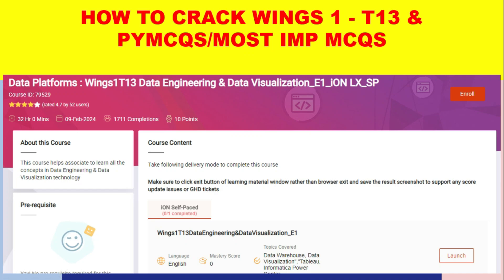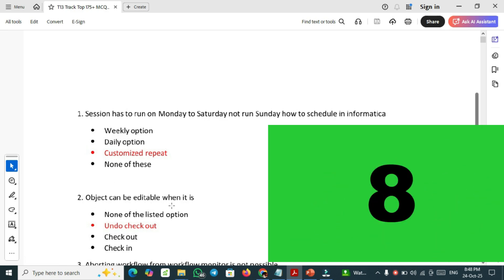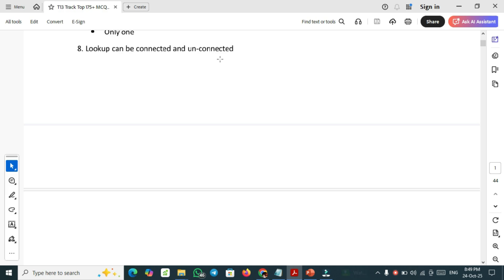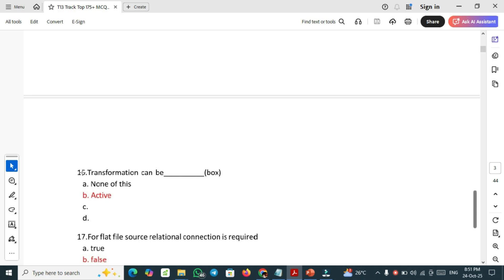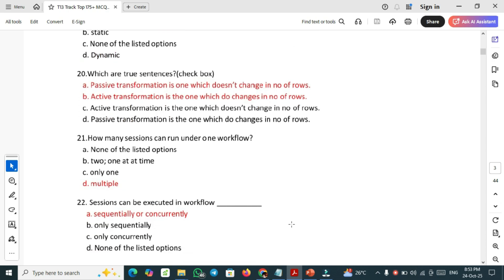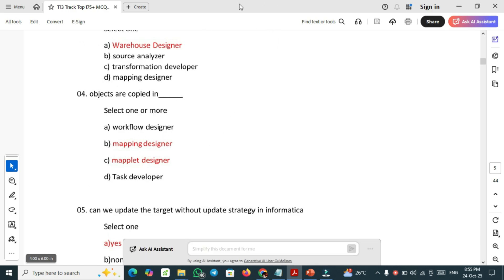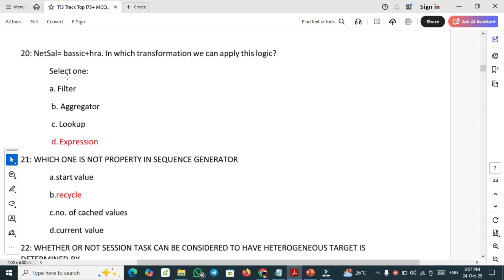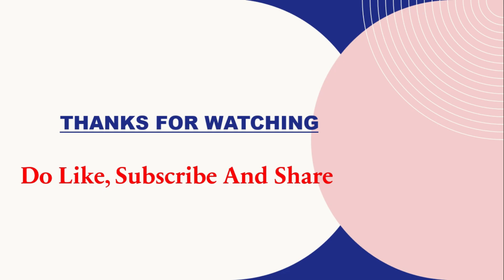TCS Wings 1 T13 Tableau & Informatica Top 25 Imp Questions for Nov Cycle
Join this Telegram channel For the latest Wings1 , Jobs & Internship Updates 📝

Topics Covered in this video :

tcs wings 1
tcs ninja
tcs ninja to digital
tcs digital
tcs digital salary
tcs ninja salary
tcs innovator
TCS elevate wings 1 digital capability assessment
TCS elevate wings 1,
TCS elevate wings,
TCS elevate wings 1 result,
TCS elevate wing 1,
elevate wings,
tcs wings1,
elevated wings,
TCS wings,elevate wings 1 2024,TCS elevate wings path 1,